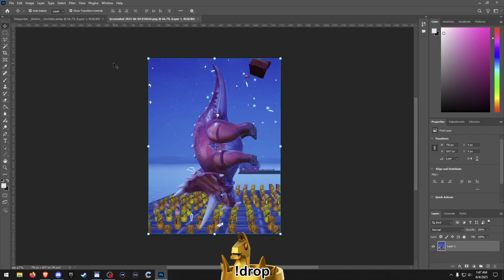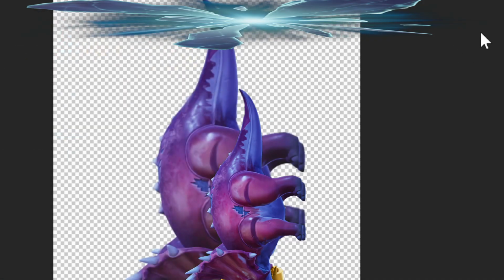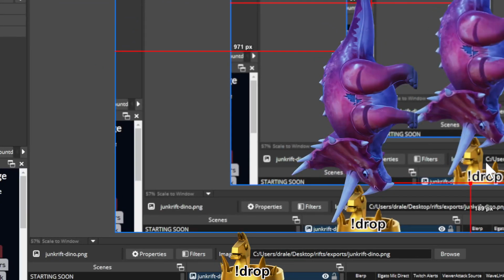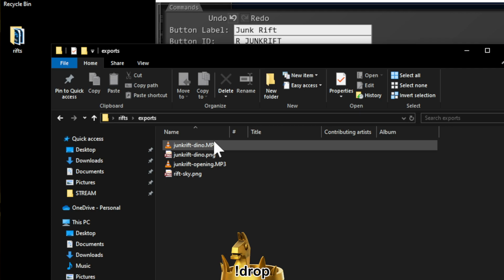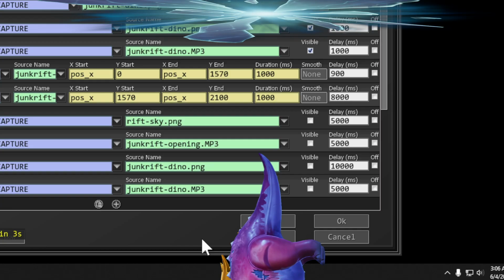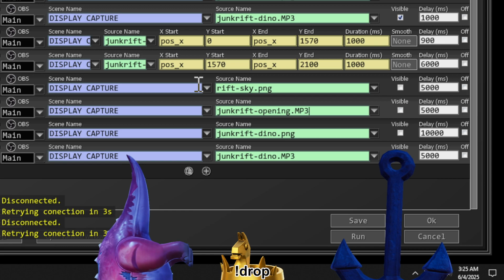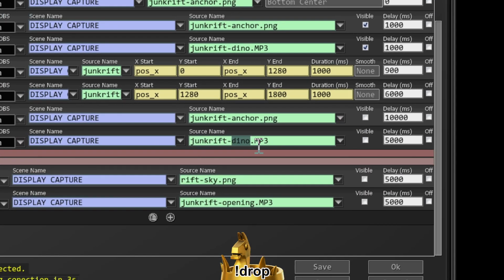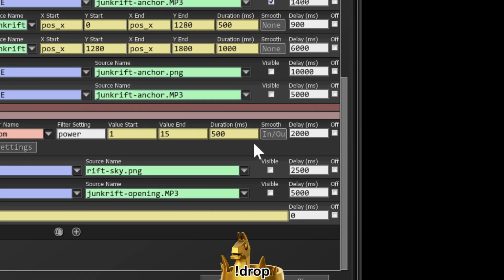Live Stream: Fortnite Junk Rift Twitch Redeem